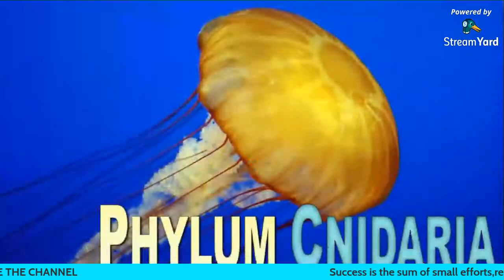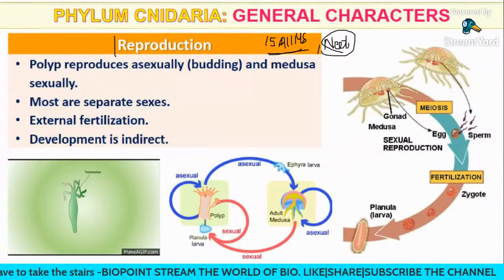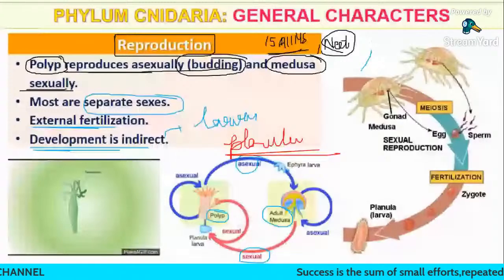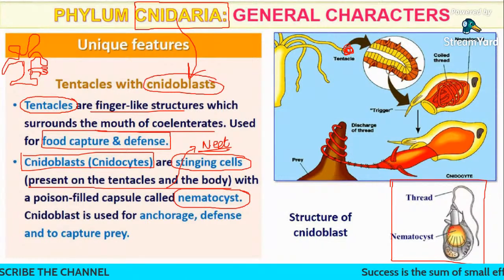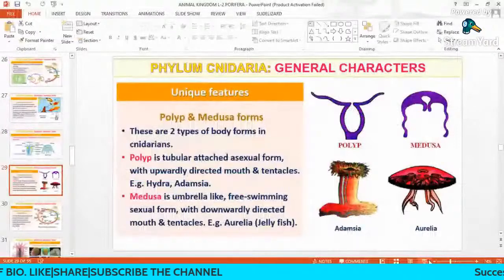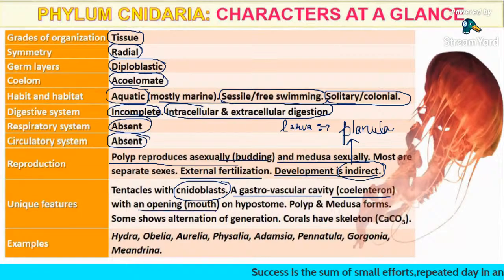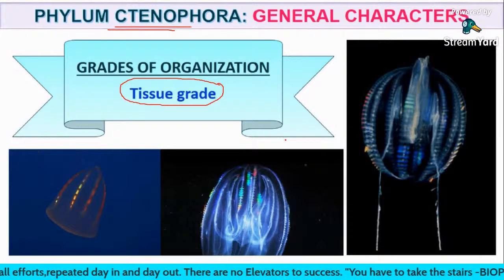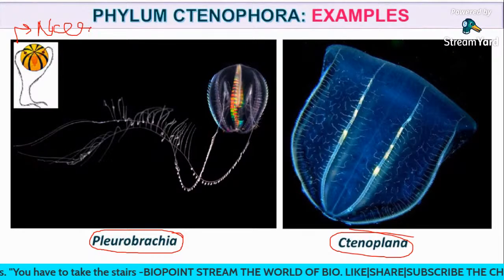Animal Kingdom |L-3|Coelonterata and Ctenophora| BIOPOINT JWALA BATCH| NEET 2023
Animal Kingdom, Class 11 Biology, AIM for NEET 2023. Animal Kingdom Class 11 NEET Biology . Animal Kingdom Class 11 NEET Biology . In NEET, Animal Kingdom, Class 11 NEET Biology increasing your marks in the NEET Biology Exam.

In NEET Biology, Animal Kingdom NEET video  brings to you some of the most important concepts of NEET Biology from NCERT. This Animal Kingdom Ncert topics will help you to Crack NEET, KVPY and other Biology competitive exams.

In this session, We will discuss 'Animal Kingdom concept & Previous year questions', which will be helpful for you to crack NEET Biology 2020.
1. Animal kingdom
2. Animal kingdom class 11
3. Animal kingdom class 11 neet
4. Animal kingdom class 11 ncert
5. Animal kingdom neet
6. Animal kingdom neet questions
7. Animal kingdom for neet
8. Biology class 11 animal kingdom
9. Classification of animal kingdom class 11
10. Animal kingdom neet previous year questions
11. Animal kingdom neet mcq

This NEET Biology session mainly is around the concepts & previous year neet questions on the animal kingdom with proper explanation.

Our goal in this animal kingdom neet session is to introduce some of the important concepts that may be helpful for students in clearing their doubts related to the NEET Biology Exam.